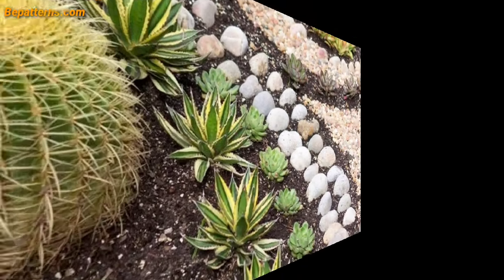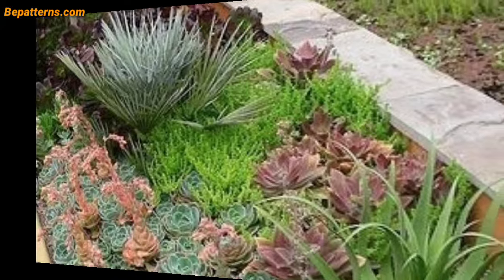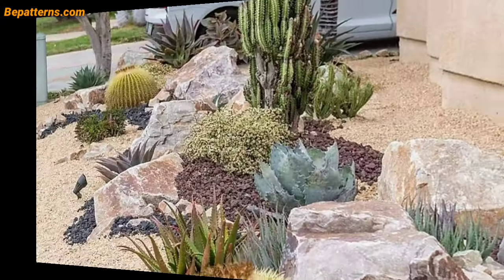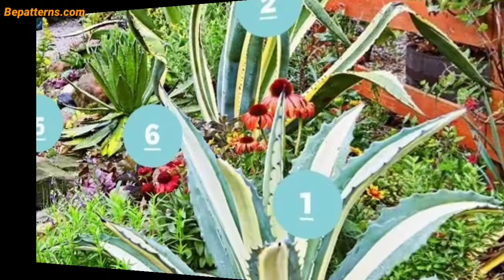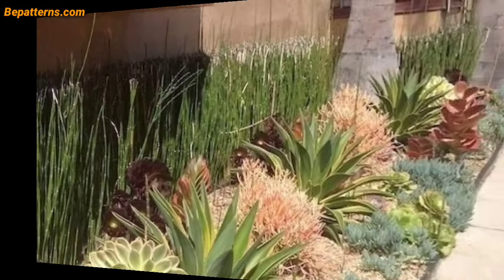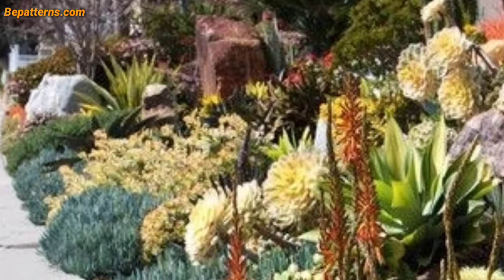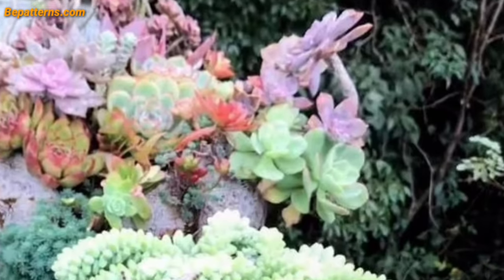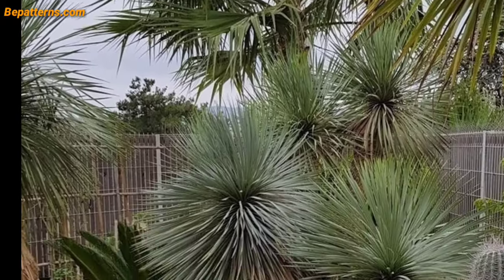OUSTANDING GARDEN SUCCULENT PLANTS DECORATION